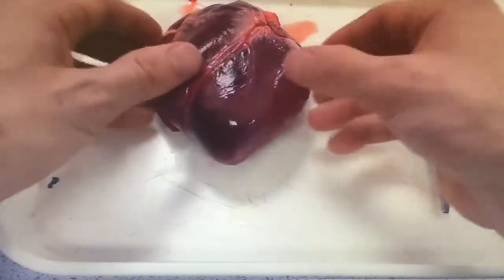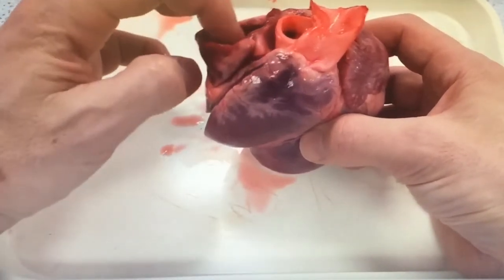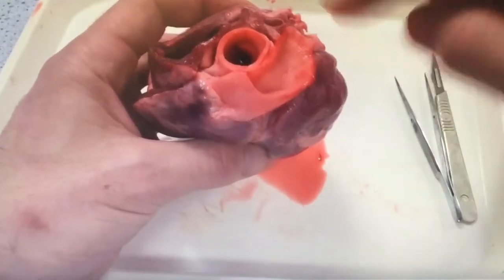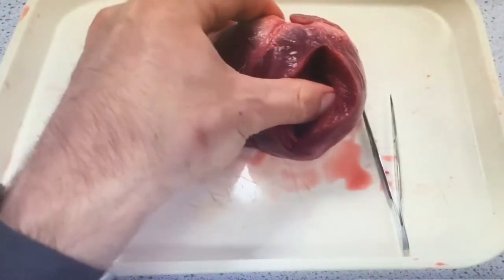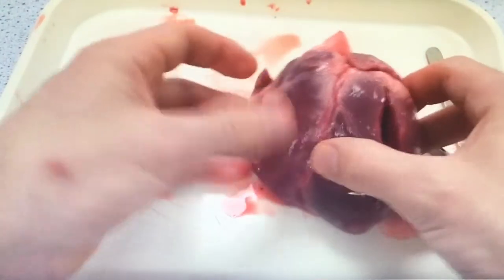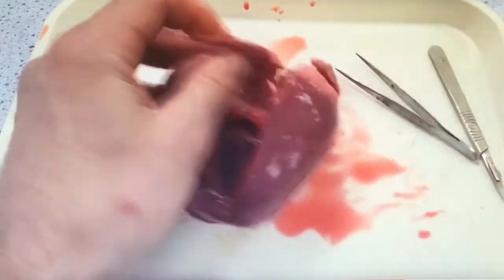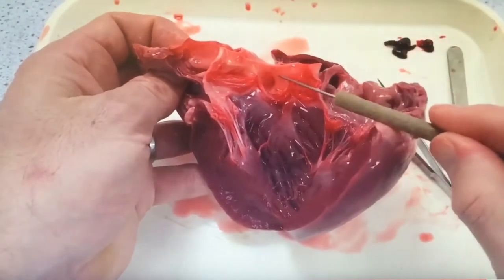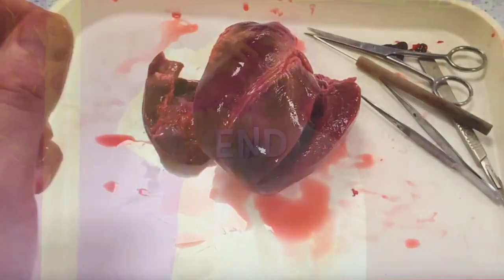AS Biology Required Practical 5 Heart dissection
Follow this video to dissect the heart.  Photograph each stage and annotate the photographs.  Draw a biological drawing of your dissection.